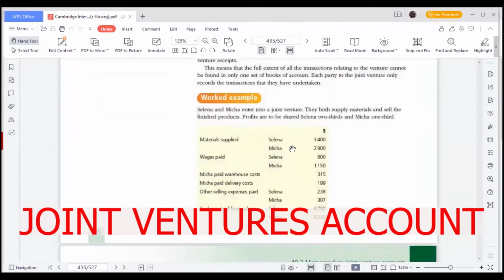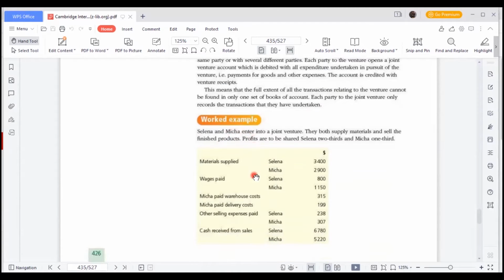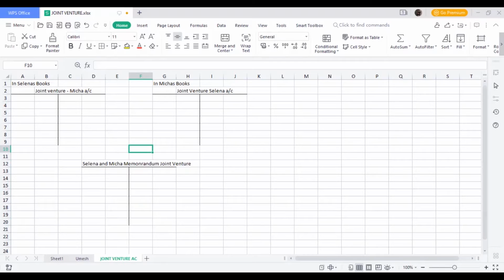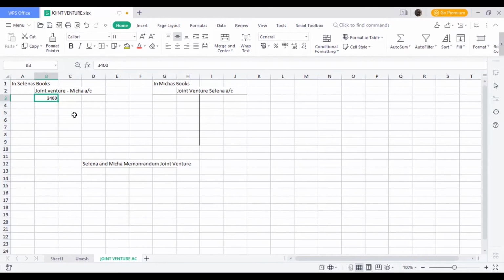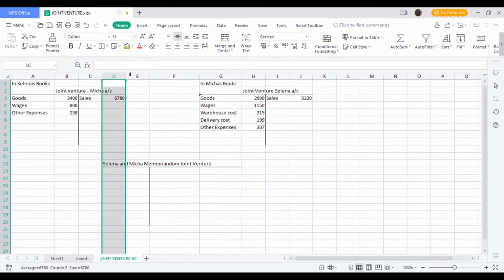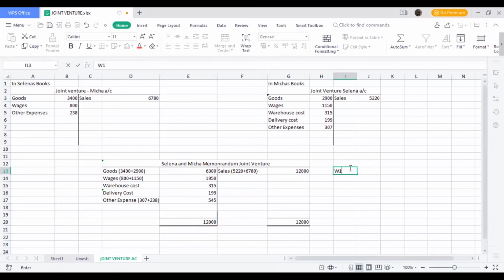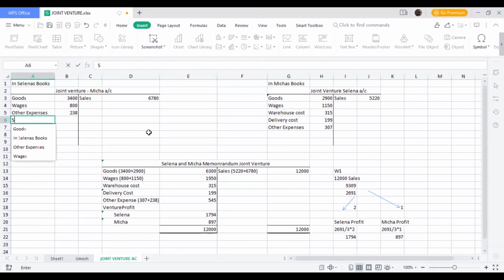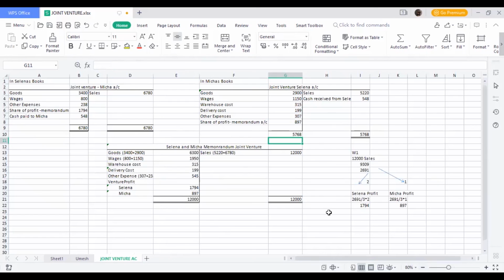Joint Ventures - Cambridge A/L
Learn the step by step way of scoring cambridge A/L Joint Ventures accounts